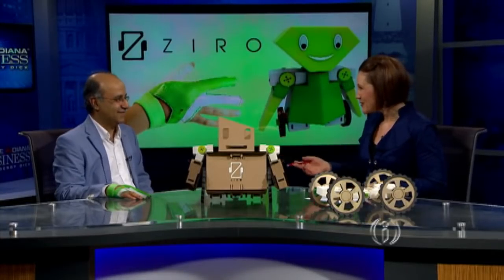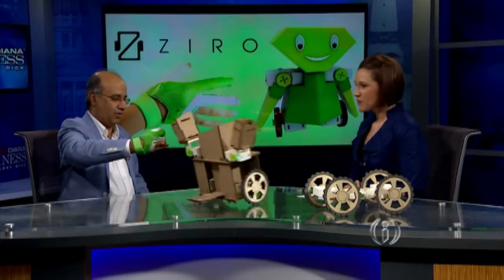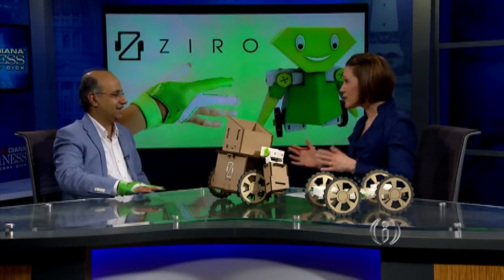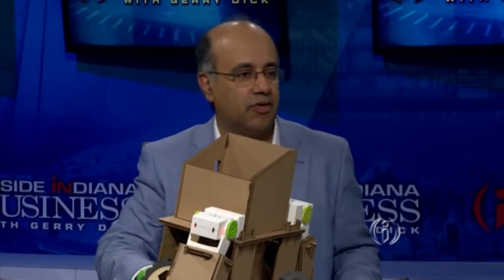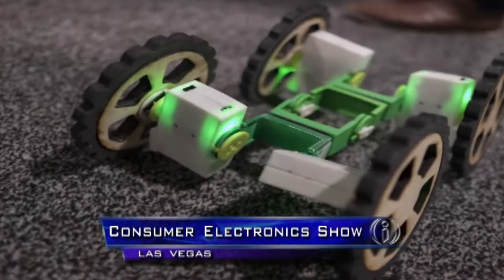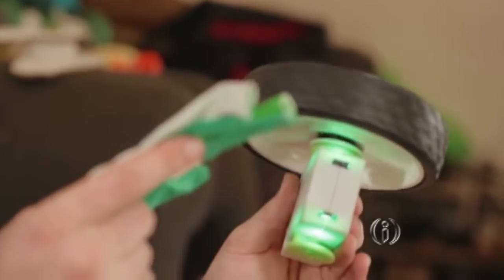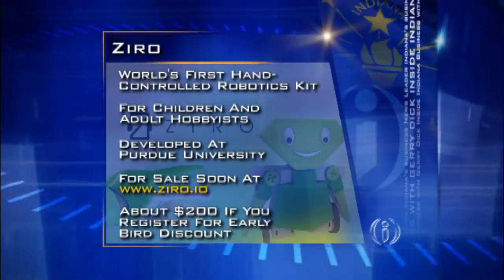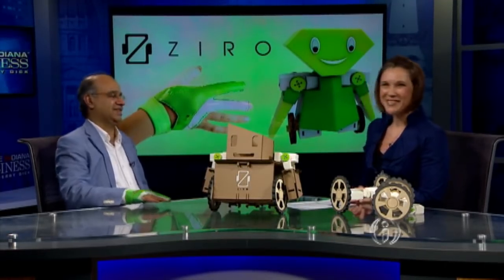ZIRO Robot to Hit Shelves Soon | Inside INdiana Business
A Purdue professor is just days away from the toy robot kit he invented being available to the masses. We first met a very early prototype of “Ziro” last year on Inside Indiana Business television. Karthik Ramani’s robot kit was one of three products named “Best Maker-Friendly Technology” at the recent Consumer Electronics Show. We’ll have an update on Ziro and chat with its inventor.